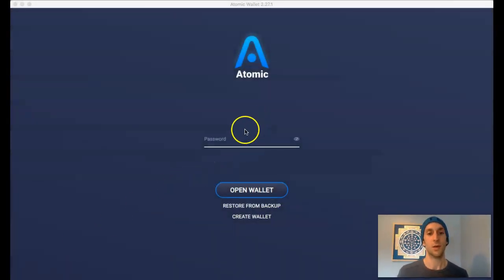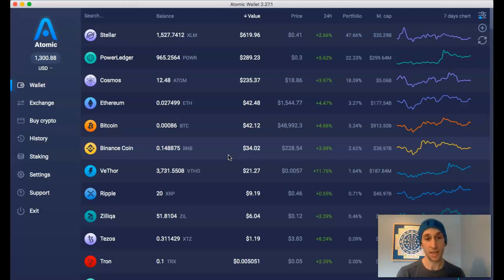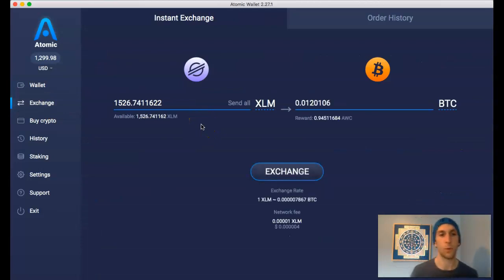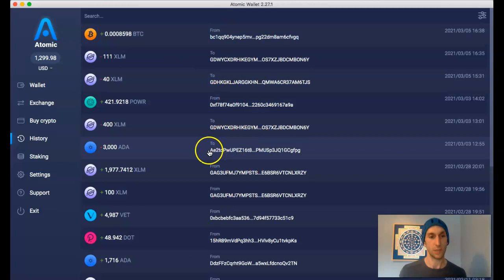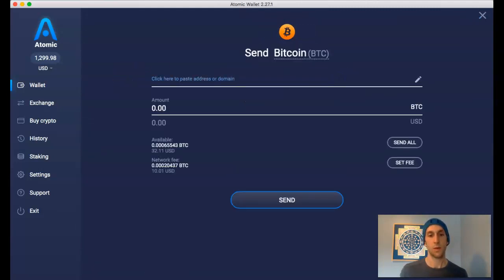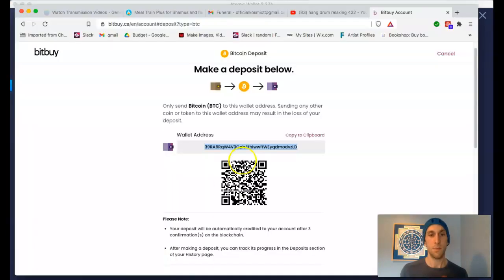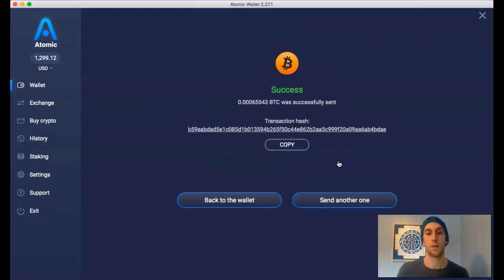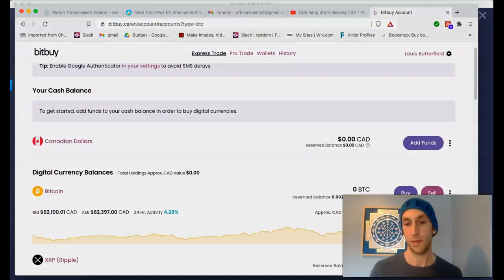Atomic Wallet Walkthrough - How to Transfer Crypto to an Exchange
Learn how to send crypto from your atomic wallet to an exchange (in this case - Bitbuy).

At Conscious Crypto we help first time crypto investors towards achieving financial freedom by providing simple step-by-step videos and guides on how to buy, sell, trade and store crypto.